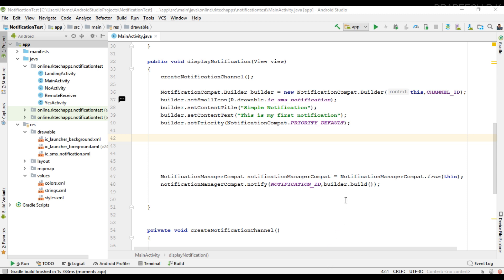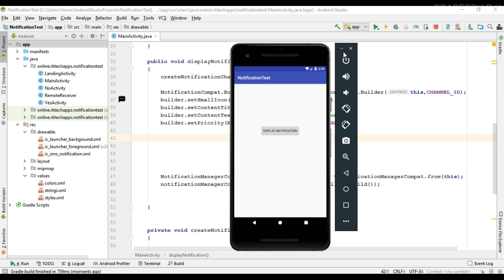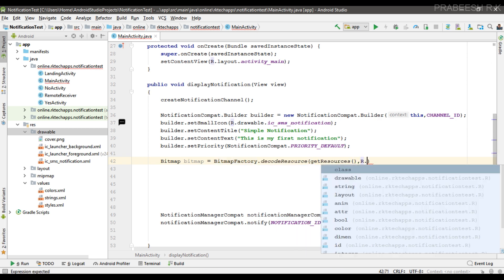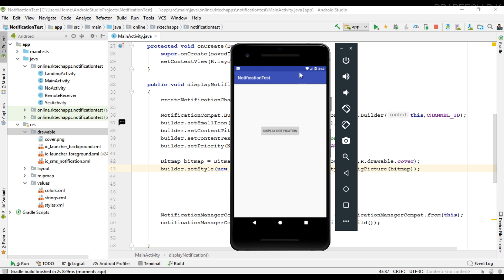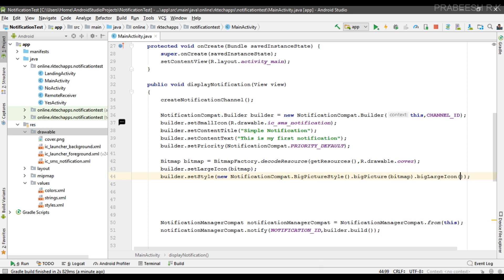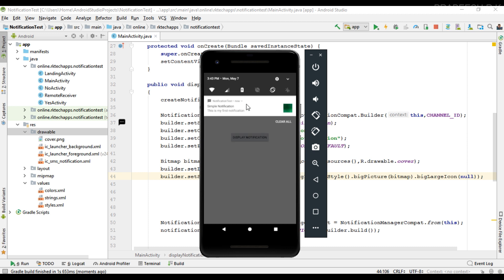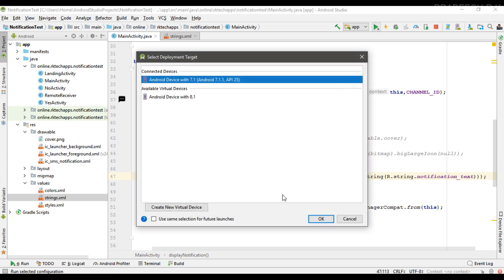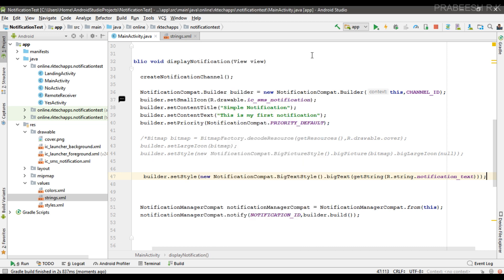Android tutorial (2018) - 50- Create an Expandable Notification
In this video we are going to learn about how to create an expandable notification in your android app. On a expandable notification you can place an image or you can place a large text. In this notification example app i will show you how to display an image and large with a notification.